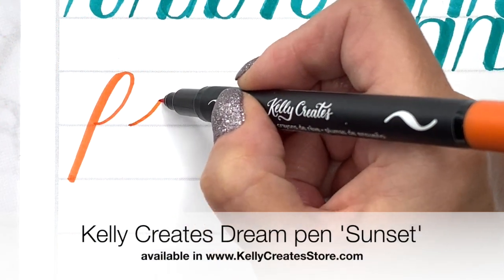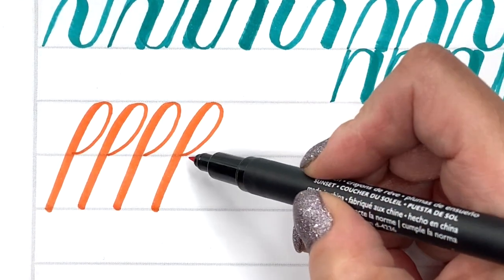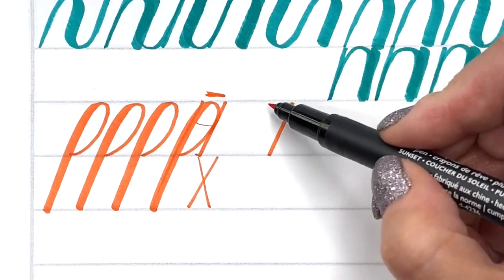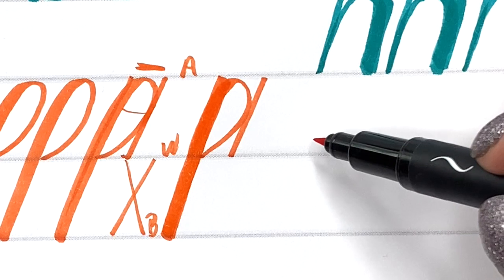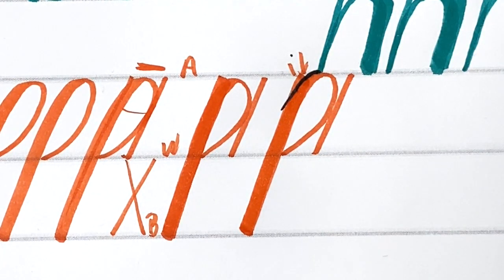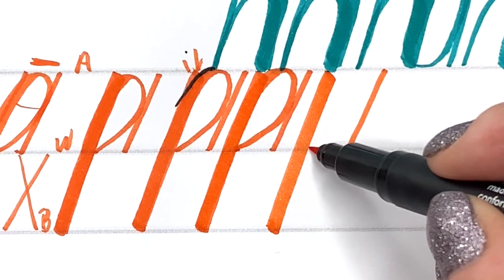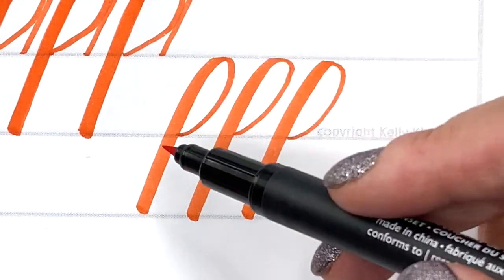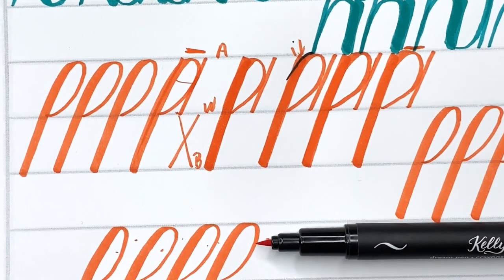Learn to Draw Perfect Loops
This NEW drill will help you draw perfect loops every time!